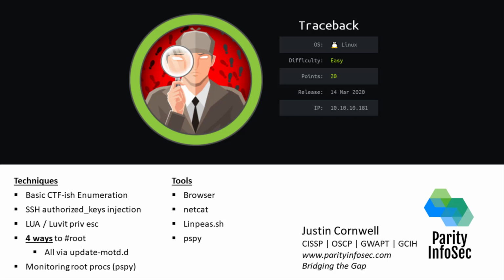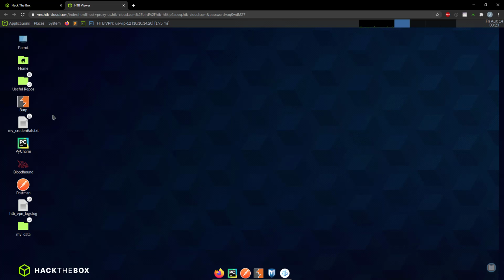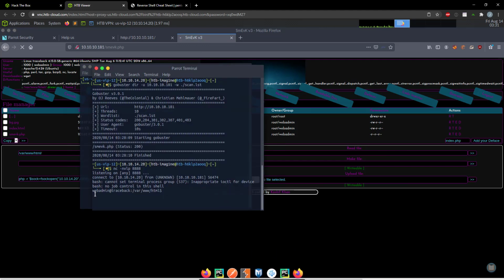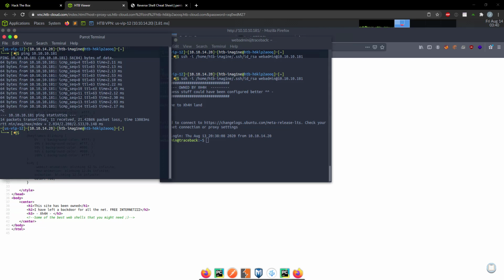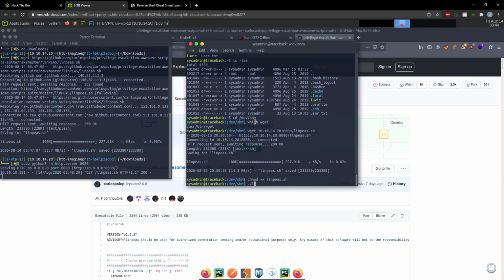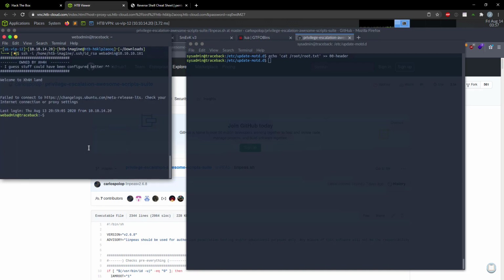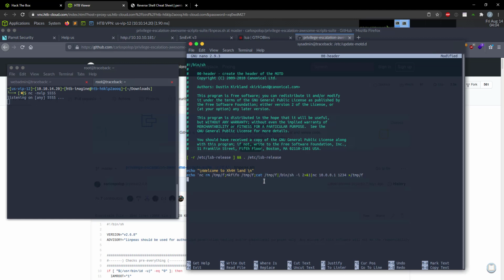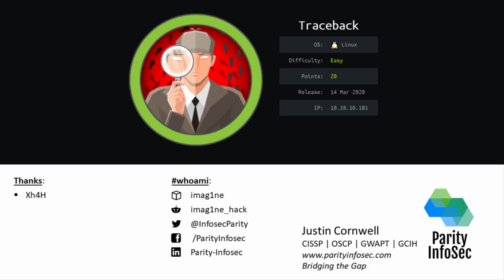HackTheBox ~ Traceback Walkthrough w/ PwnBox demo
HTB Walkthrough using the new PwnBox web-accessible VM covering

00:00 - Intro
02:31 - PwnBox Setup and personal thoughts
09:23 - Nmap enumeration
10:01 - HTTP enumeration
10:38 - Make wordlist for shells / gobuster
13:07 - Accessing Smevk.php & getting reverse shell

16:10 - Authorized_keys injection to get ssh access (User 1 - webadmin)
20:35 - User 1 enumeration / note.txt / .bash_history
21:15 - sudo LUA/luvit pivot (using GTFObins)
22:39 - Traceback crashed 😣
24:00 - Traceback restored  🎉
24:05 - ~~USER1 to USER2 ~~   2 ways to run LUA commands
27:21 ~~ USER.TXT ~~
28:50 - User 2 authorized_keys injection
29:41 - linpeas.sh enumeration
35:36 - update-motd.d Privilege Escalation explanation
38:15 - exploit to confirm root via "id" command
39:20 - ~~ ROOT.TXT ~~ exploit to 'cat root.txt'

AFTER ROOT
40:02 - root shell 1 - modify /etc/sudoers file
44:10 - root shell 2 - authorized_keys injection
46:48 - root shell 3 - fifo netcat reverse shell
50:42 - pspy to detect the sleep; backup to live motd process
55:41 - Closing Summary / Pwnbox comments
56:36 - BONUS DANTE ProLab released!